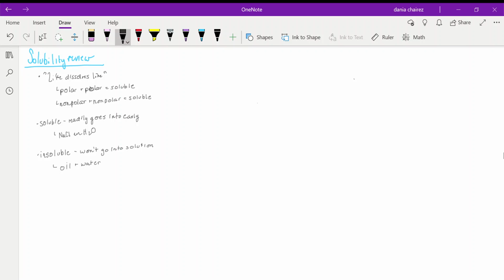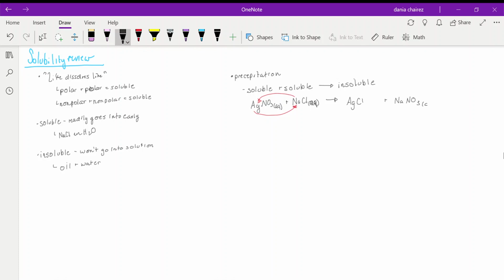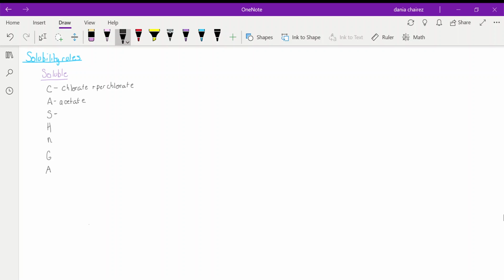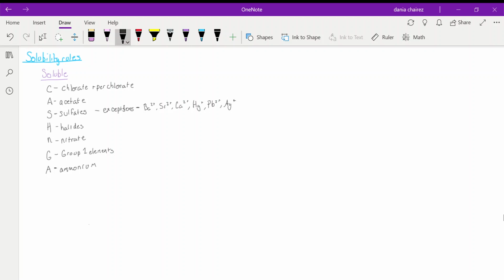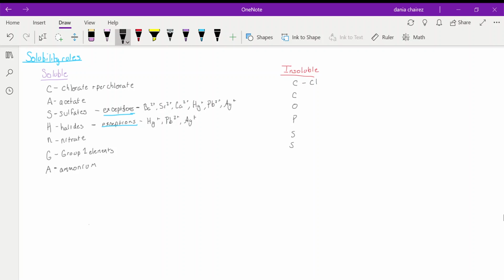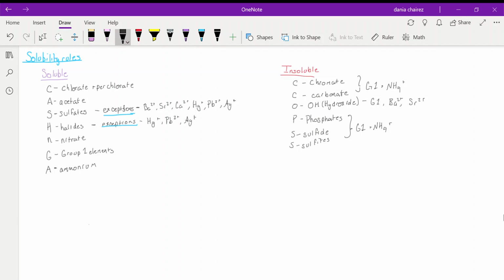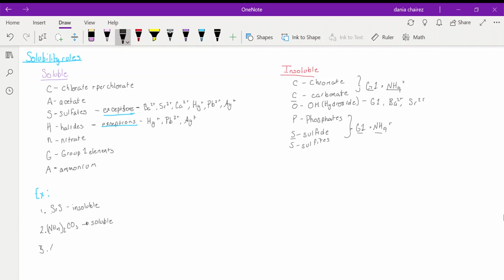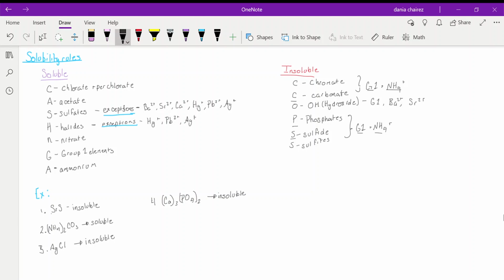Solubility Review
In this video we will go over what means for something to be soluble as well as the rules for solubility